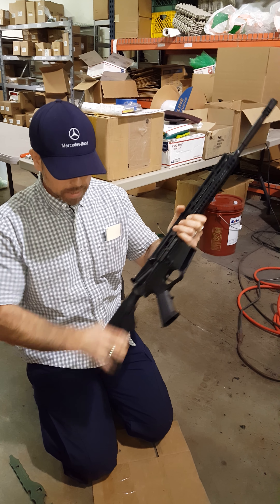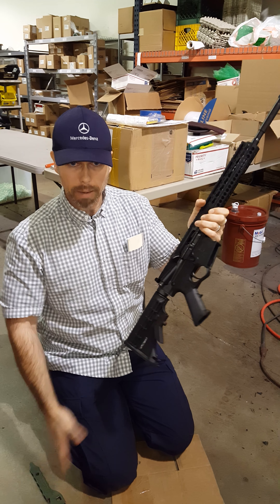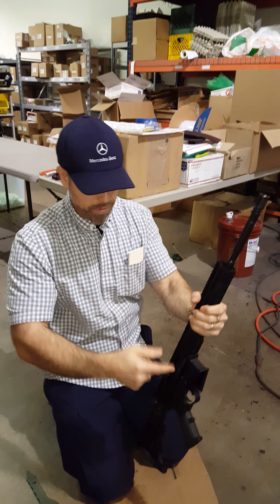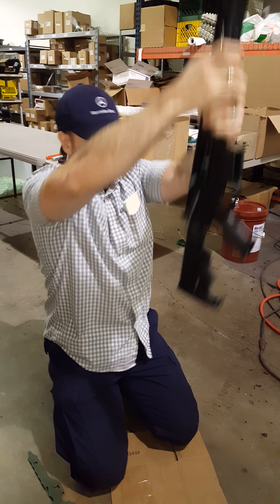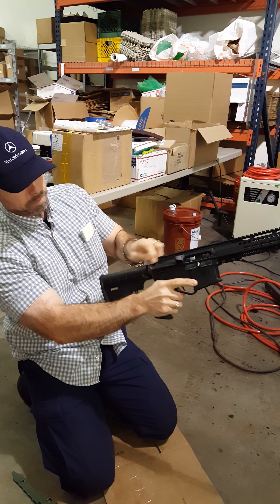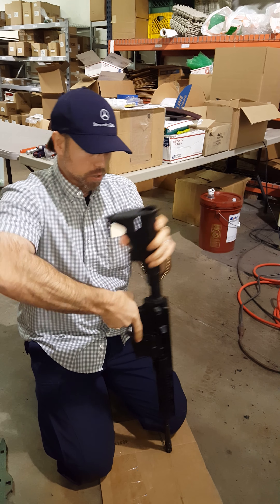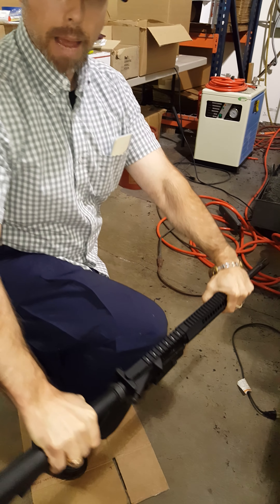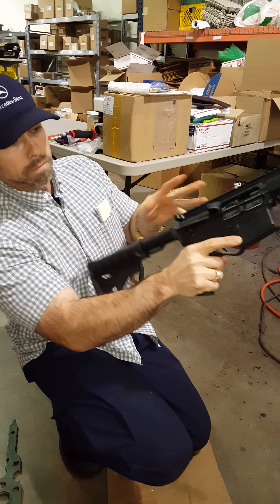Morter test SFI Polymer Lower Reciever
Here is the SUREFIRE INSTITUTE SFI-15 being done with mortar test! Mortor test is when a Bolt Carrier Group fails to retract, this testing we did not have a failed Bolt Carrier, we were actually testing for Castle nut integrity which passed! Tube is a Mil-spec Aluminum Tube. No cracking to back strap area of receiver , no integrity issues what so ever, Lower Receiver is a SFI proprietary blend of polymers and after test was in 100% working condition. PASSED TEST!